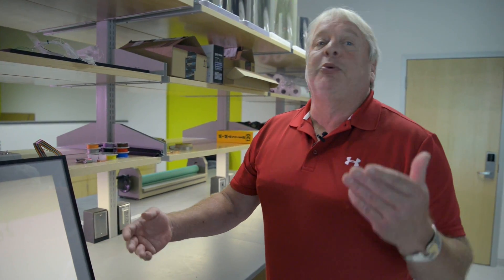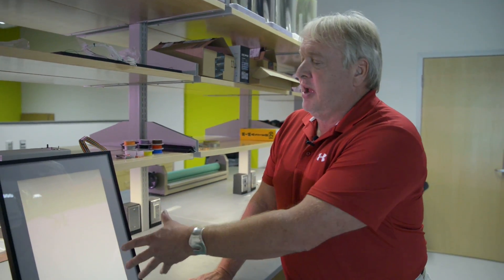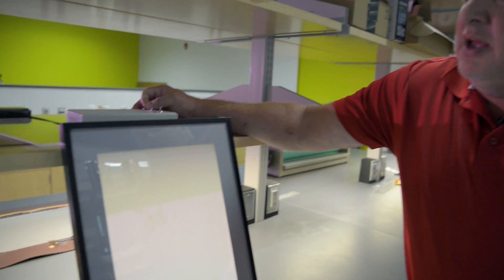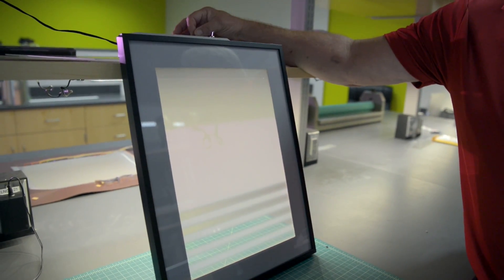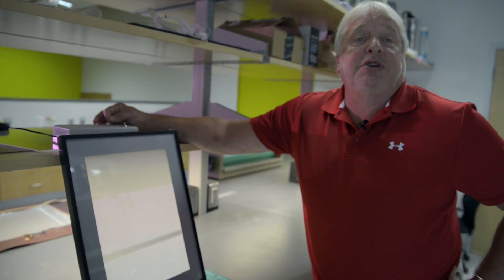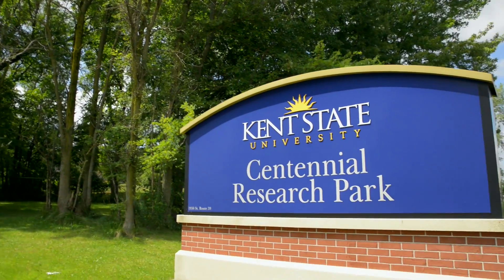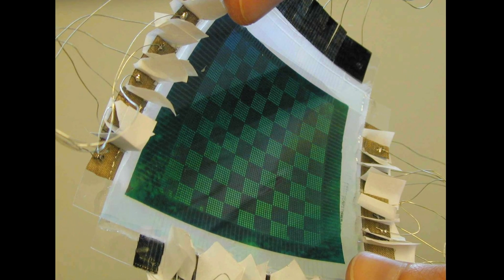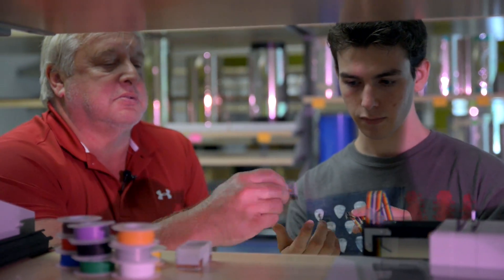Kent State Spinoff Company Markets Flexible Electronics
A new company formed by a Kent State University researcher and inventor will market a technological innovation – flexible, electrically conductive transparent films – that can be used in electronic devices, including smart phones and touchscreens, and in windows that switch from transparent to opaque to block light.

FITOS, the company started by John L. West, Ph.D., Trustees Research Professor and senior research fellow at Kent State’s Liquid Crystal Institute® has been awarded $100,000 by the Ohio Third Frontier Commission to further develop and commercialize its technology.